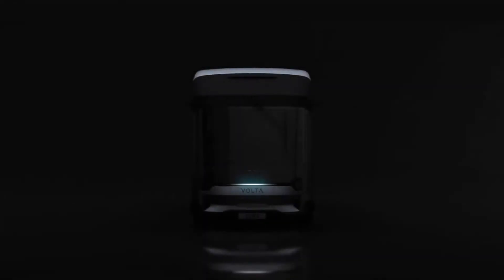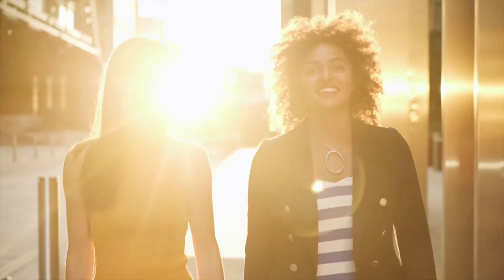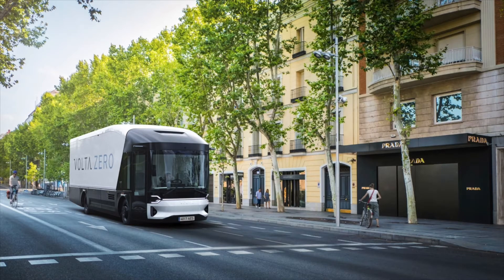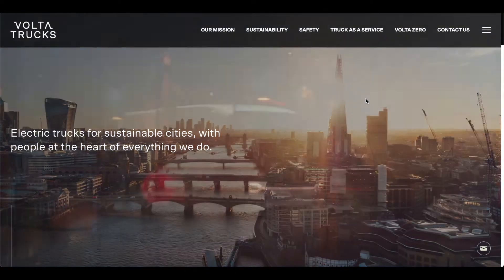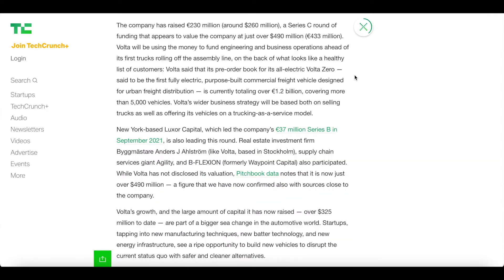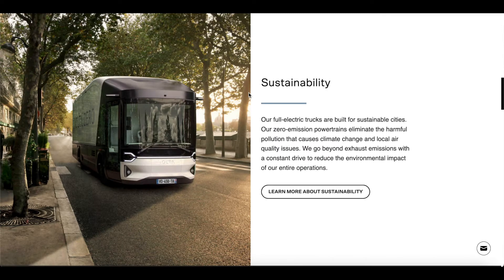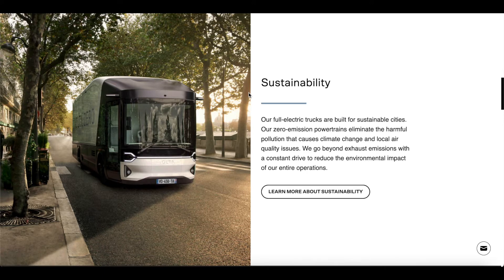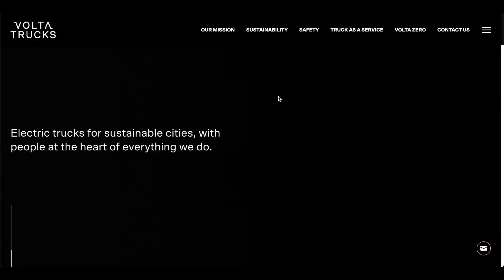How BIG is Volta Trucks? (Volta Raised $260M For Electric Truck Production)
Volta Trucks — the Swedish electric vehicle startup that believes it can build better urban delivery vehicles and other trucks that are safer and take up a smaller carbon footprint than their gas-guzzling, more clumsy, existing counterparts — has closed a big round of funding to help it through that last mile of work before its Volta Zero trucks go into commercial production later this year.

The company has raised €230 million (around $260 million), a Series C round of funding that appears to value the company at just over $490 million (€433 million).

Music
- brillion. x Monma x Tom Doolie – Aurora

- eugenio izzi – Climb the roof to breathe better

- Miramare x Clément Matrat – Ocean Drift